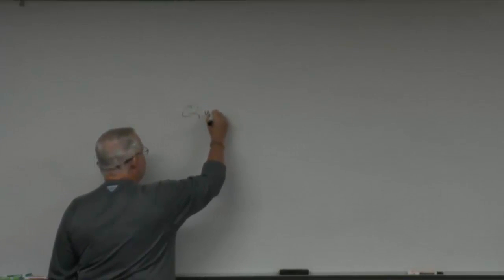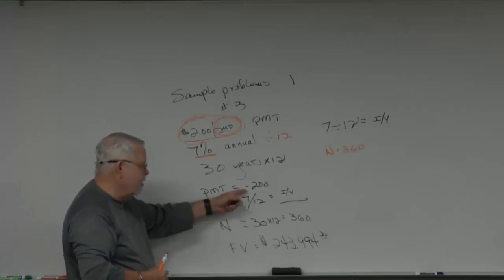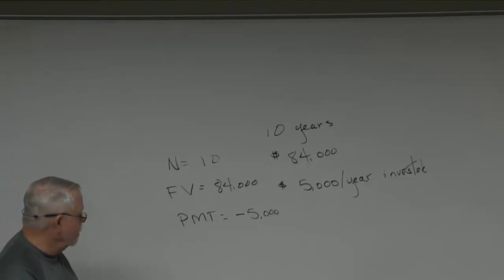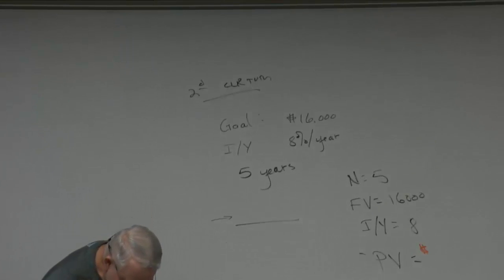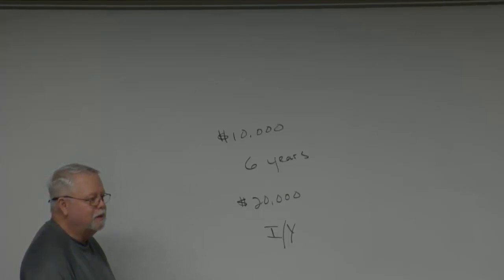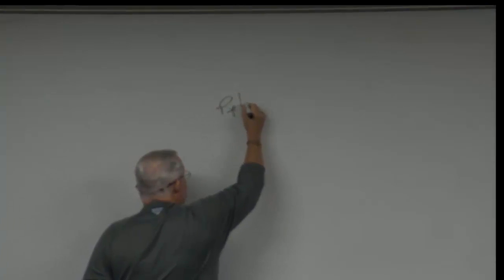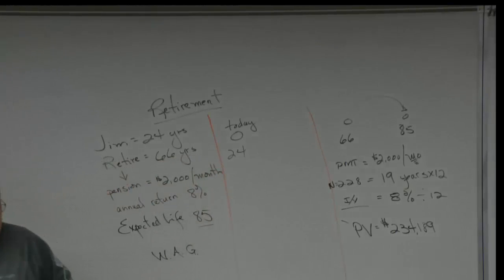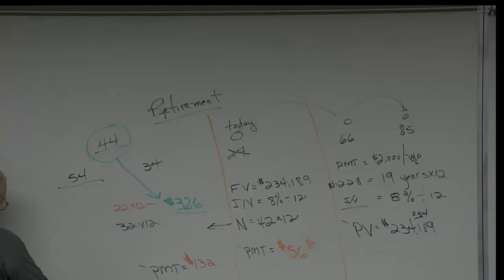ECP TVM Review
Review of basic TVM calculations, to include the 'Retirement' problem.